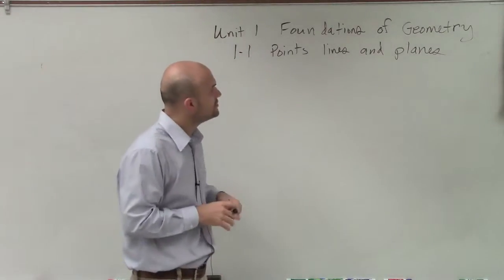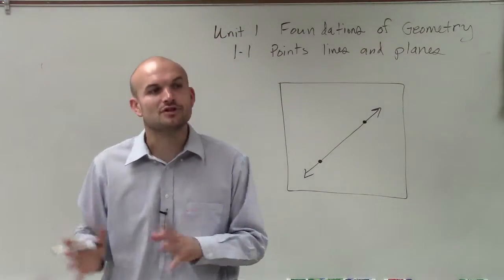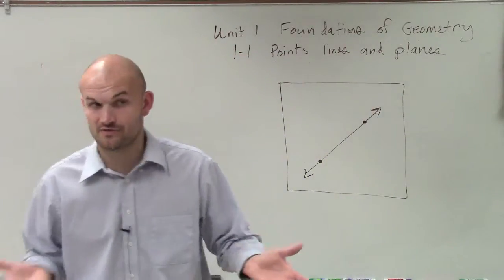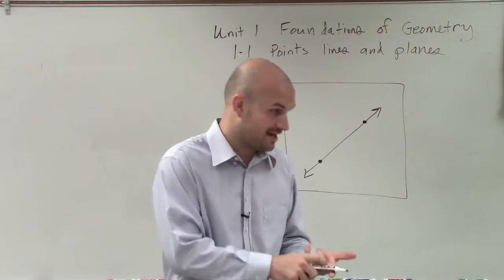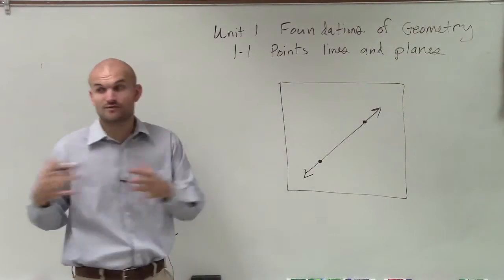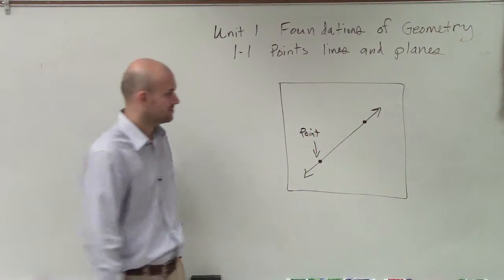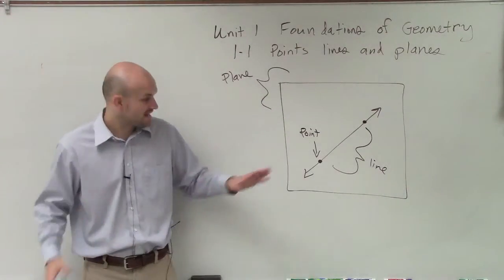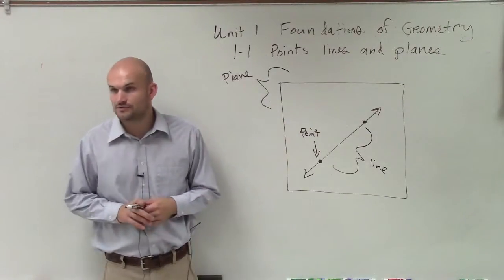What is a point line and plane